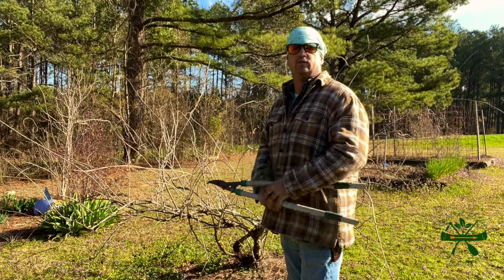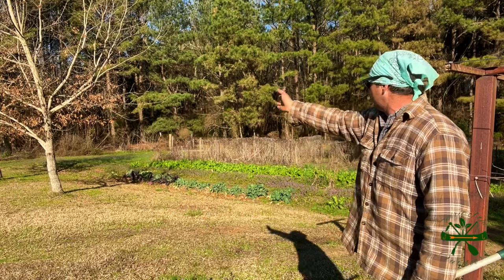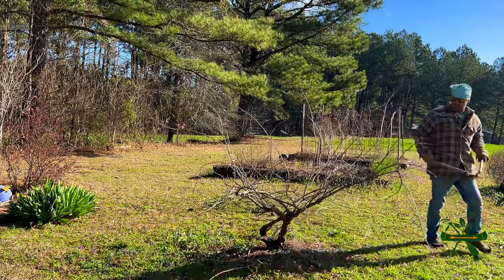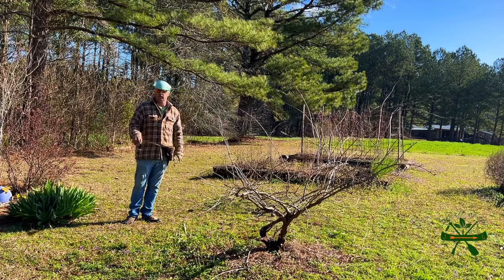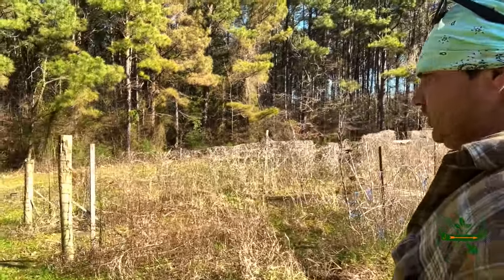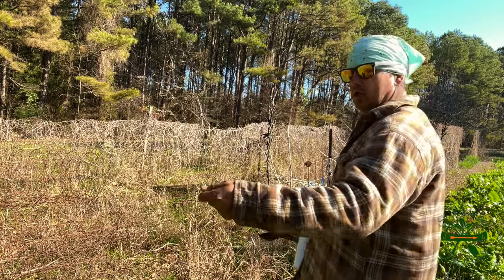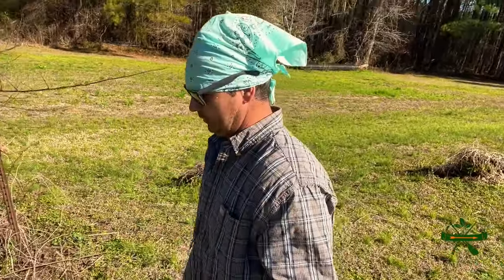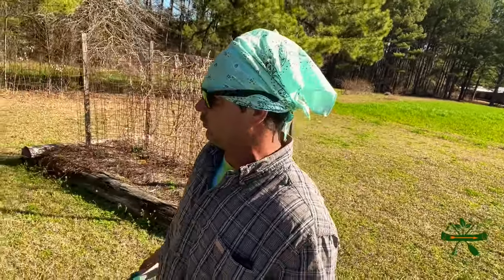Pruning and Propagating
pruning some wisteria and plumbs and retying the blackberries . I propagate some fig trees. basic early spring preps. the first martins show up.

Amazon store